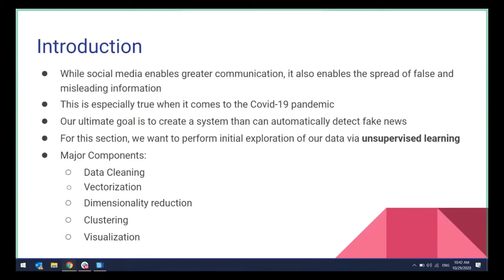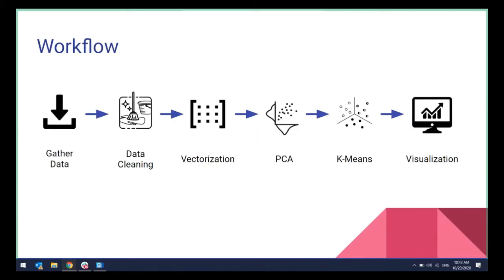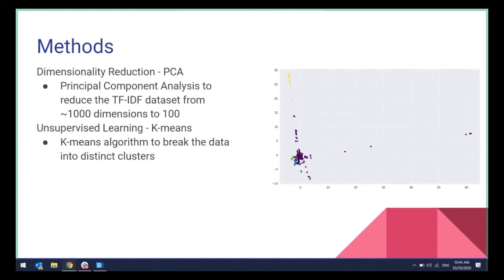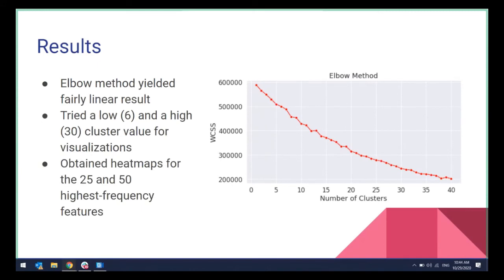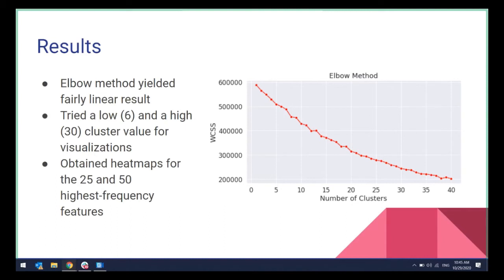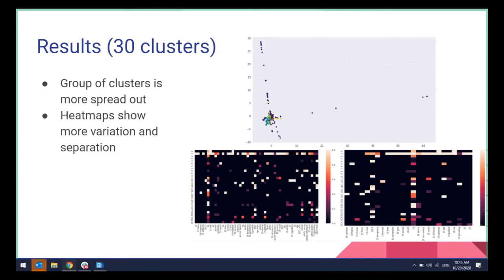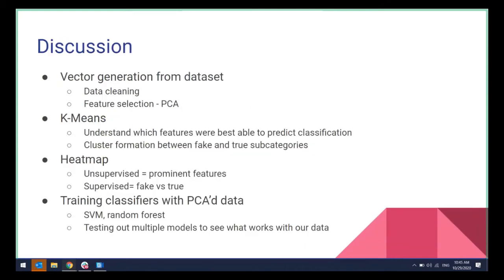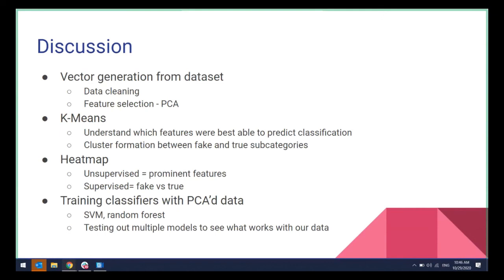WEHB CS4641B Midterm Report